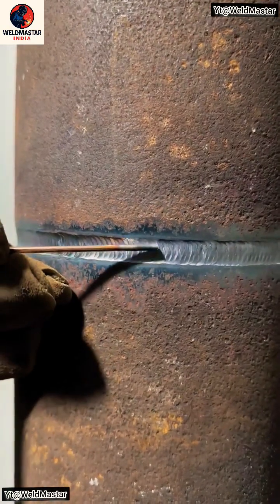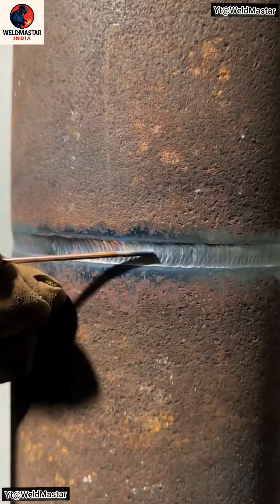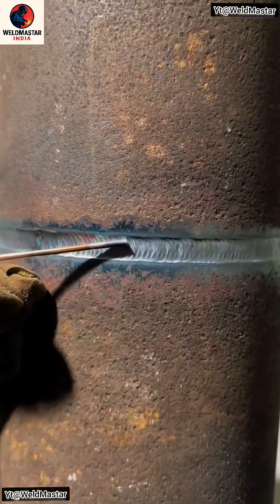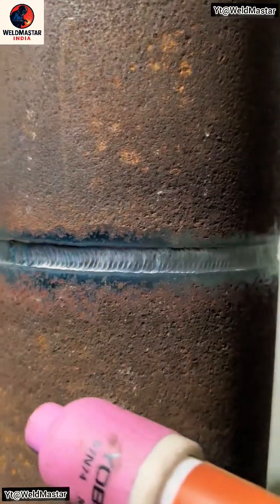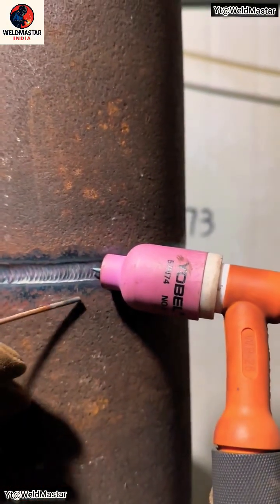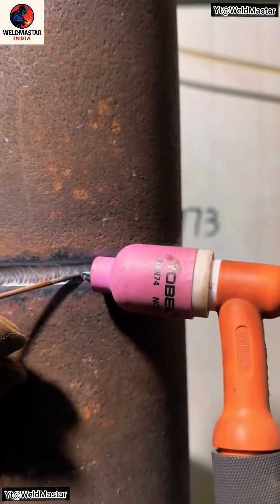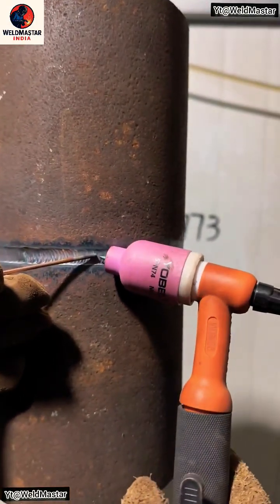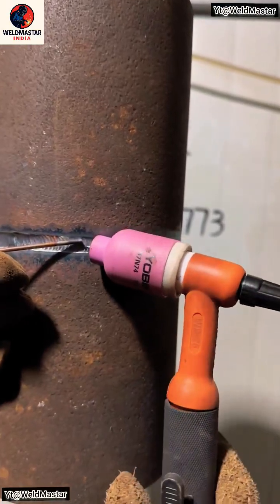Horizontal Weaving Cap Pass Welding | Avoid Sagging & Heavy Ripples Tigwelding #@WeldMastar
Learn the secrets of Horizontal Weaving Cap Pass Welding with @WeldMastarINDIA!
In this video, we show step-by-step how to control molten metal, avoid sagging, and create sharp, clean transition lines. Perfect for arc welding, TIG, MIG, and pipe welding enthusiasts.

What you’ll learn in this tutorial:
✅ How to control cap width within 1 cm
✅ Perfect forward push height for smooth lines
✅ Wire feeding tips to avoid overloading
✅ How to move with the dragon pool for precise control
✅ Prevent heavy ripples, sagging, and burn-through
✅ Achieve professional welds every time

Whether you’re a beginner or a pro welder, this tutorial will improve your welding technique and final bead appearance.